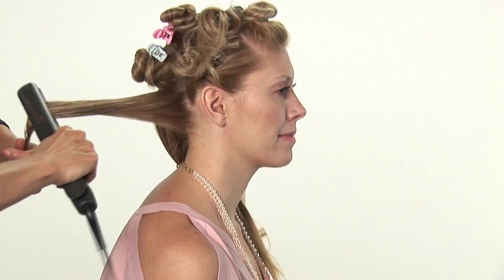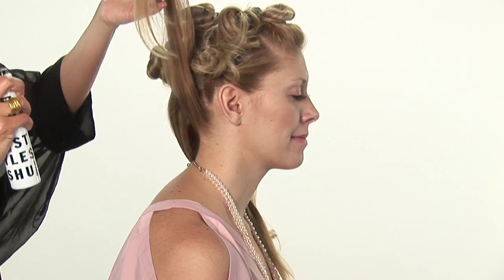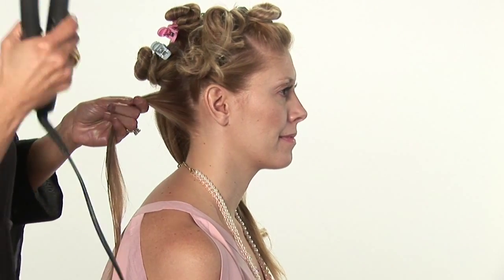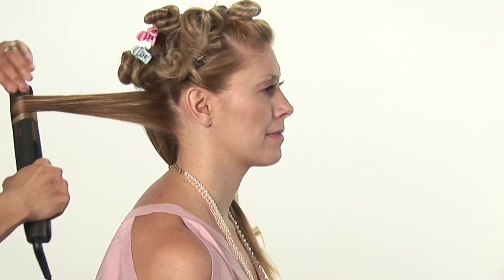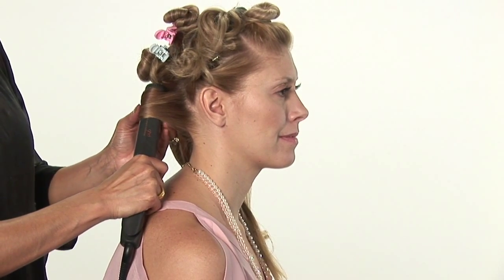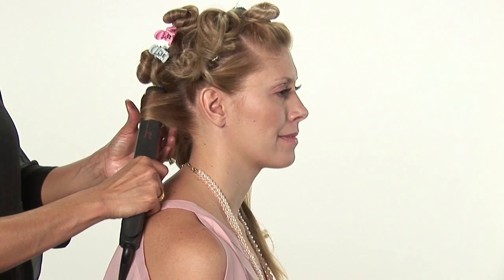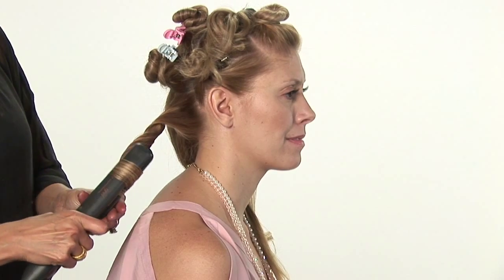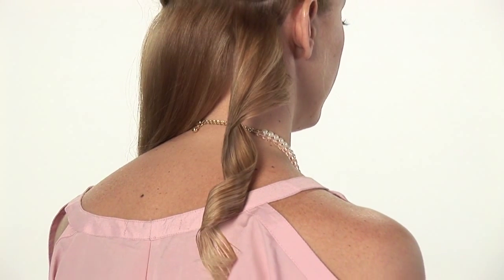How to Curl Hair : How to Spiral Curl Hair With a Straightener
Hair straighteners are versatile tools that curl as well as straighten. Find out how to create spiral curls using a straightener with the help of a professional hair stylist in this free video.

Expert: Carmen Lee-Sargeant
Bio: Carmen Lee-Sargeant has more than 20 years of experience in hair and beauty. She owns two five-star spas while still working regularly behind the chair to make women look and feel beautiful.

Series Description: Curling hair adds volume and texture to your mane. Discover the secrets of perfect curls in this free video series presented by a professional stylist.